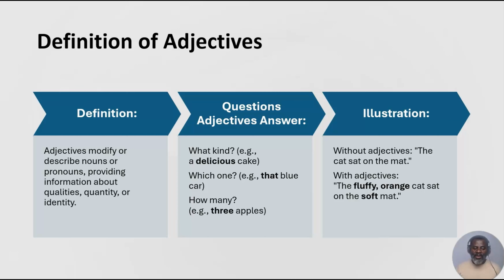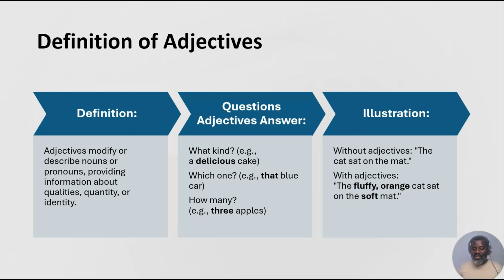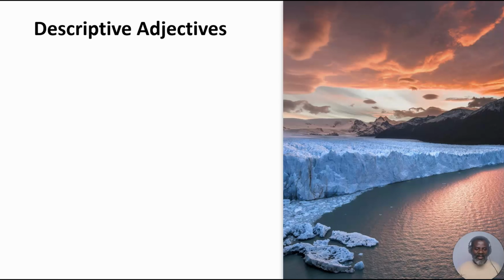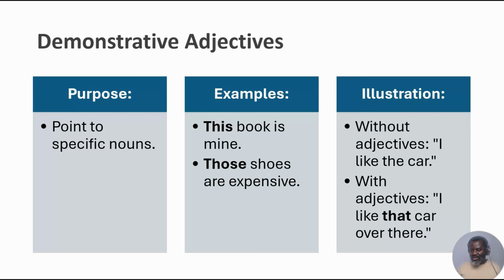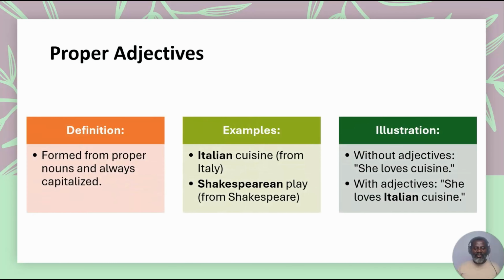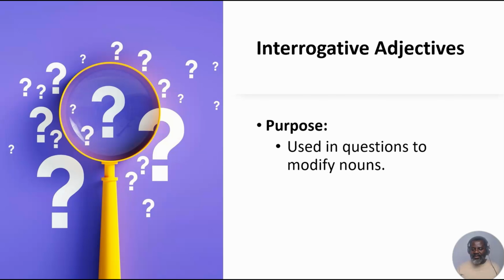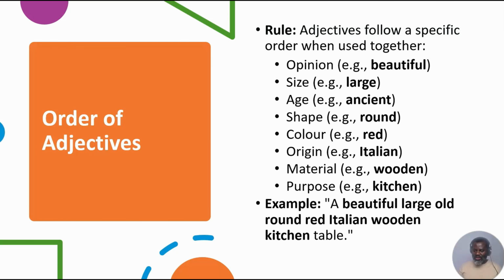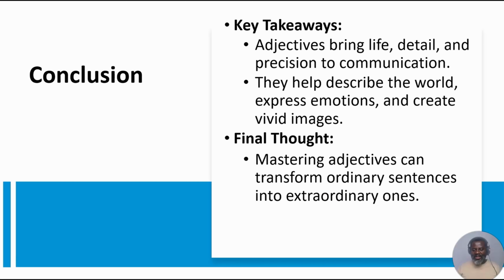ADJECTIVES in English Grammar | Unlock The POWER Of Adjectives & Their Types | Lesson Four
Welcome to Lesson Three of our English Grammar series! 🚀 In this video, we’re diving deep into the world of ADJECTIVES—the secret sauce that adds flavor and detail to your sentences. 🌟 Learn how to unlock the power of adjectives, understand their different types, and master their correct placement in sentences. Whether you're a beginner or looking to polish your grammar skills, this lesson will help you speak and write more vividly and effectively. Let’s level up your English together! 📚✨